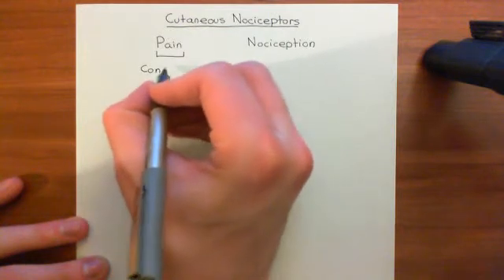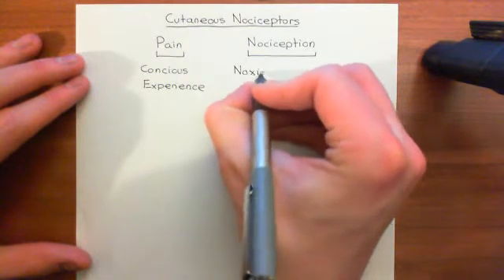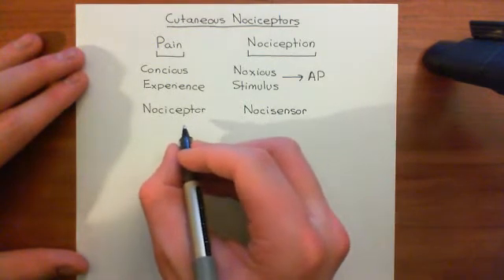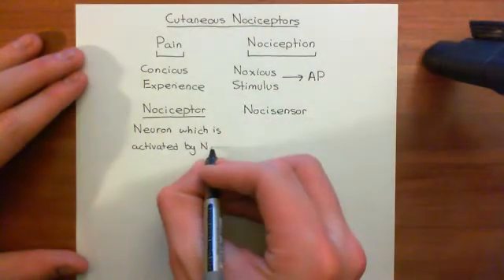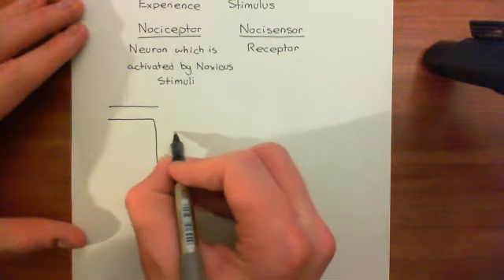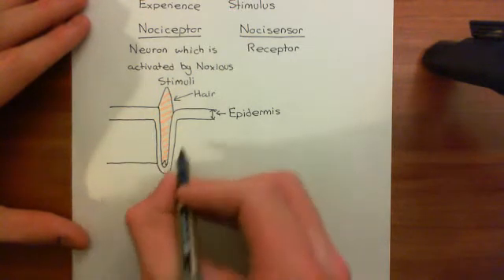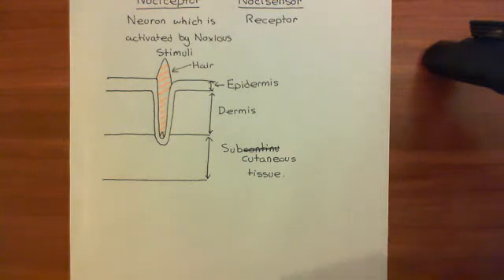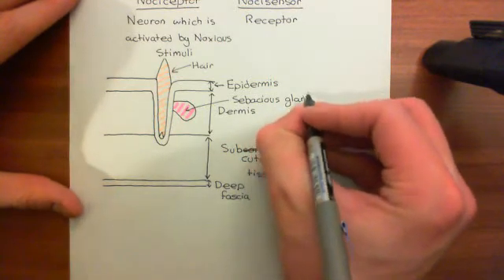Pain Receptors in the Skin Part 1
In this video we discuss the anatomy and physiology of cutaneous nociceptors.